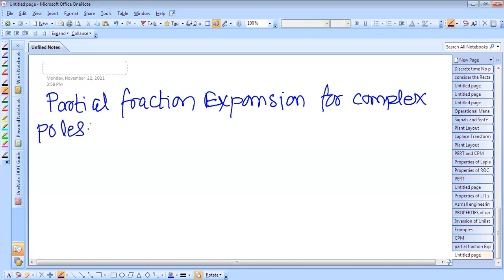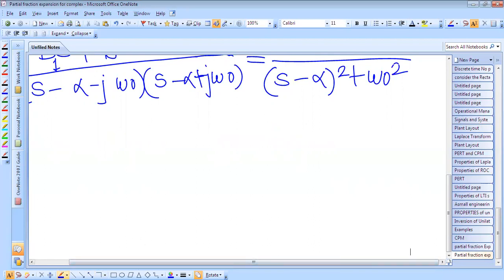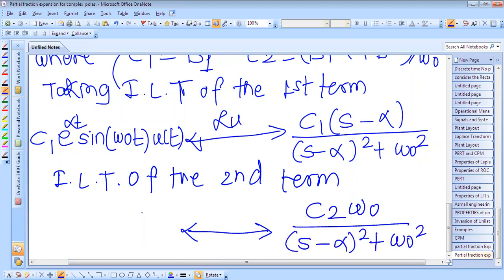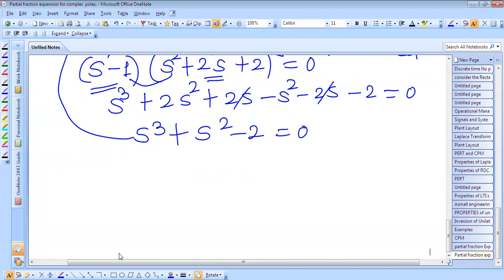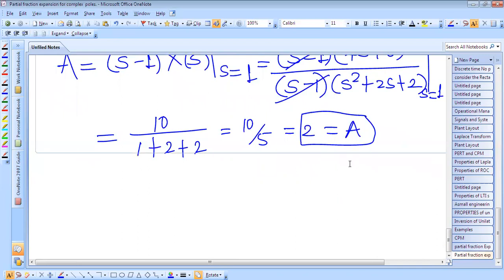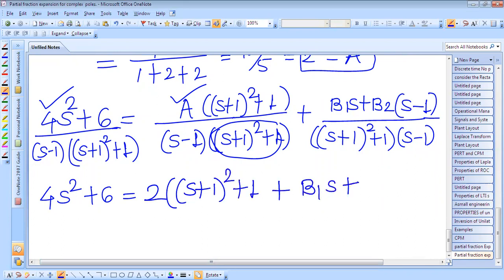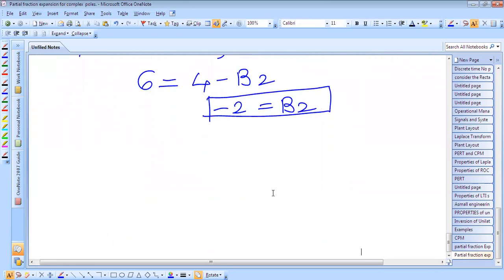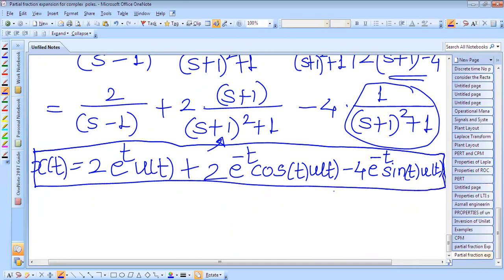Expression and Example on Inversion Laplace Transform for Complex Conjugate Poles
Example on Inversion Laplace Transform for Complex Conjugate Poles